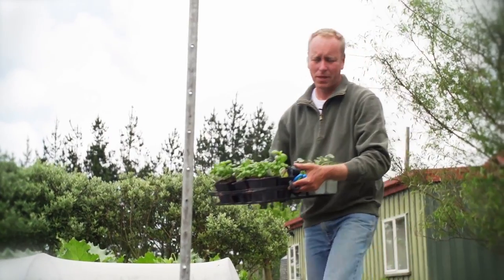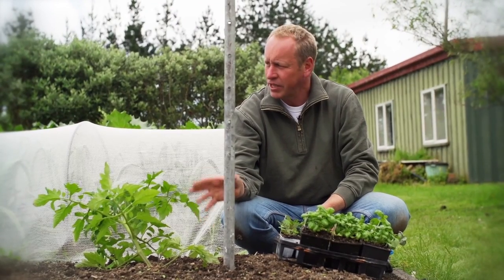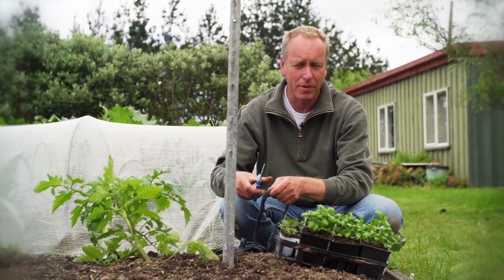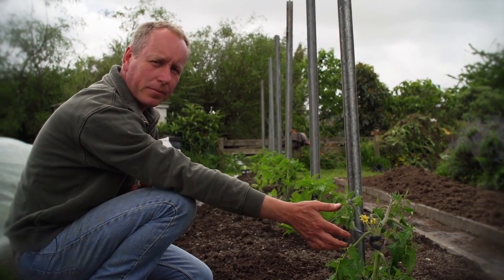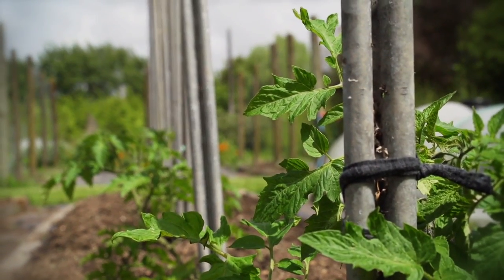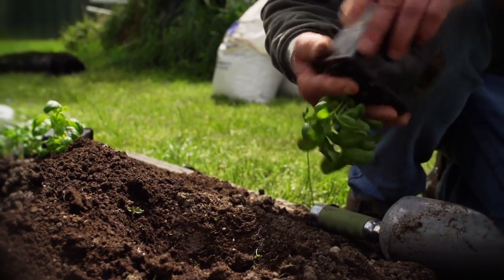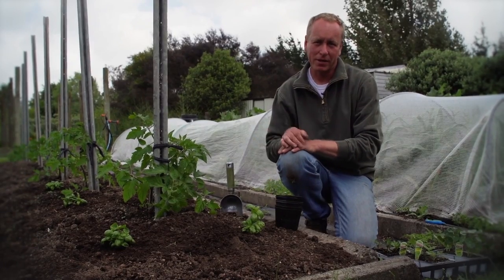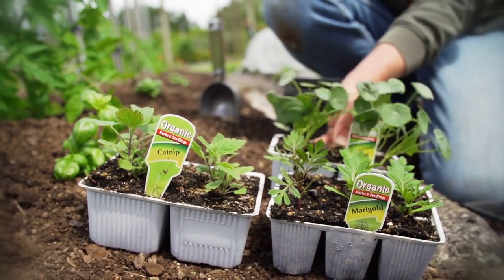Companion Planting for Tomatoes